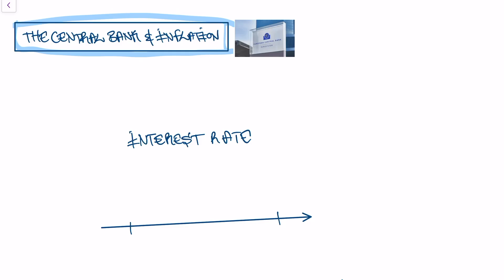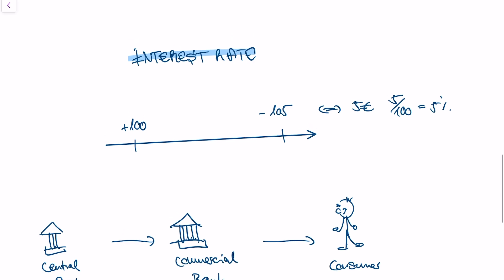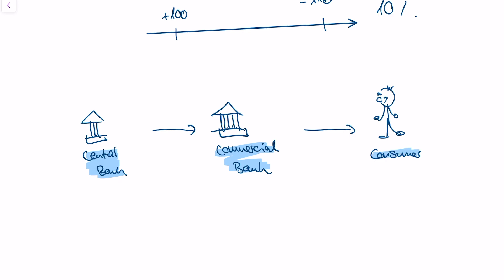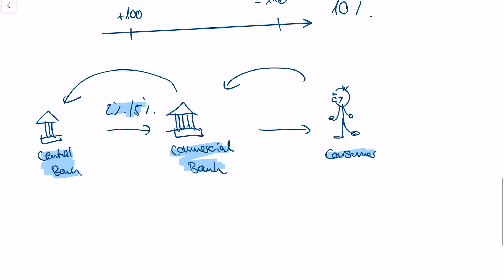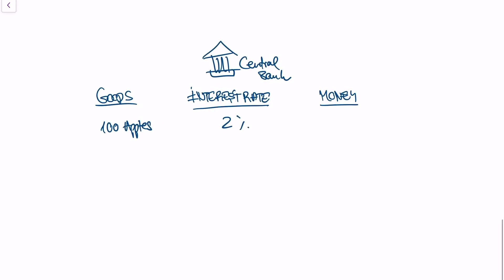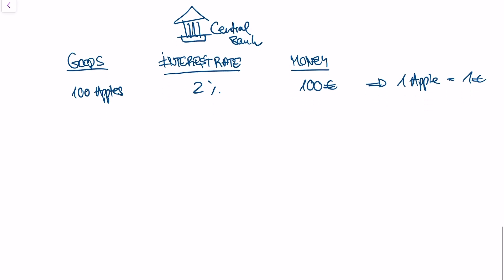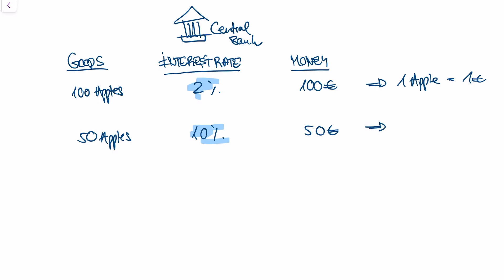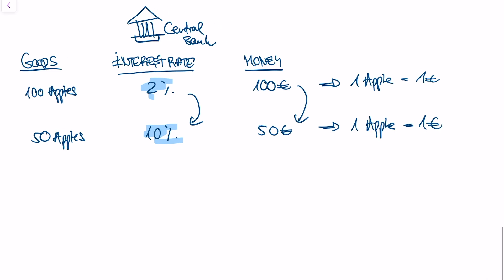How the Central Bank Controls Inflation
Please watch my first video on inflation before watching this.
This is a brief overview of what the central bank can do to control inflation.